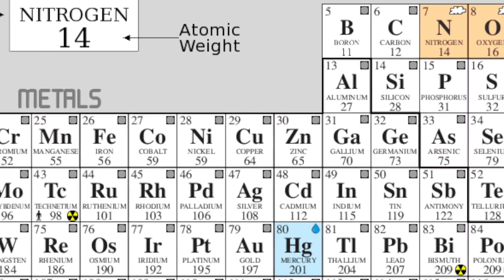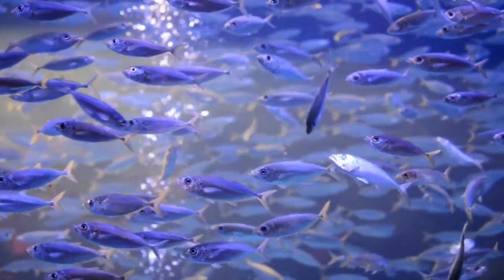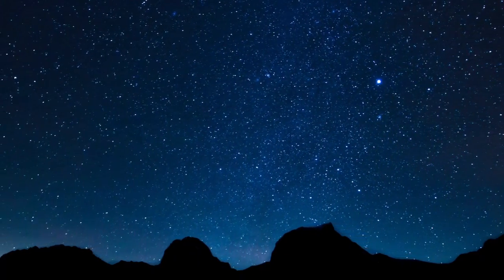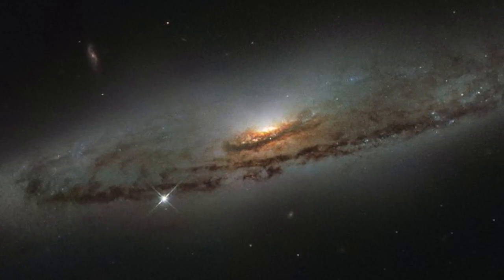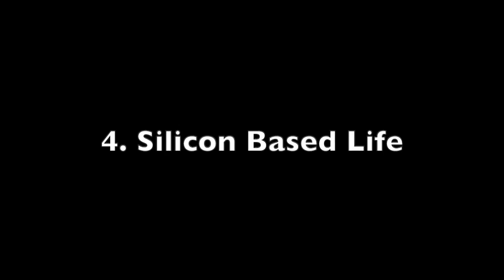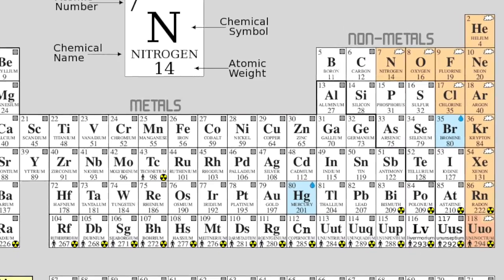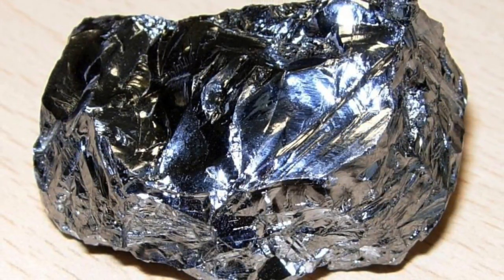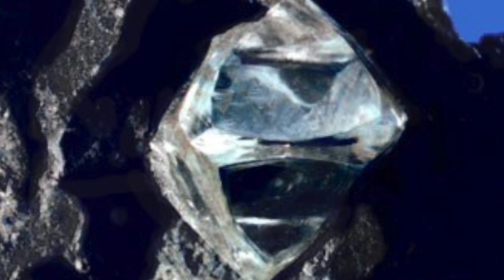10 Ways Alien Life Could be Radically Different from Earth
An exploration of alternative hypothetical biochemistries different from that of earth life that could serve as a basis for exolife.